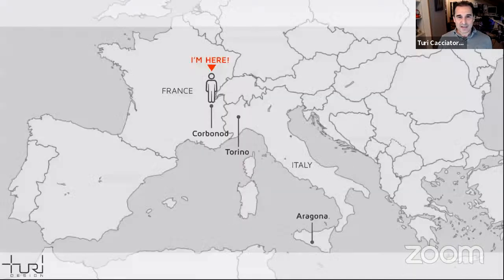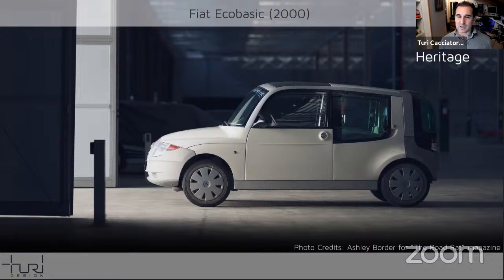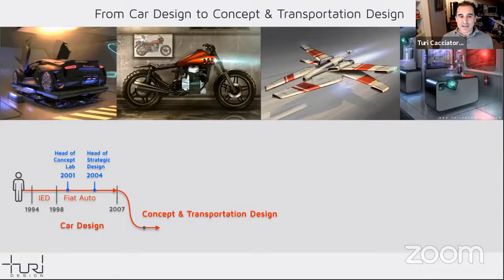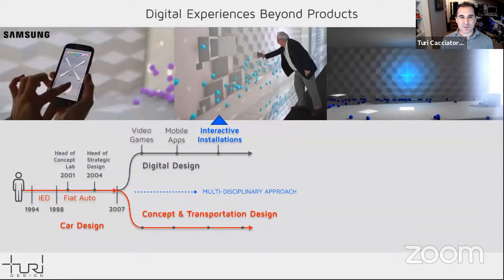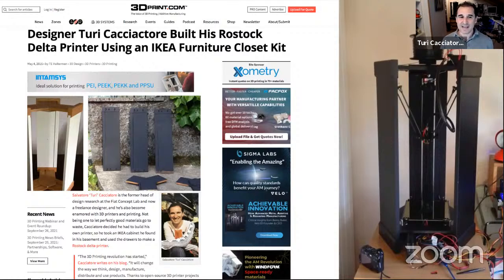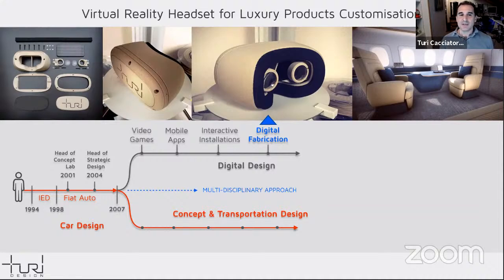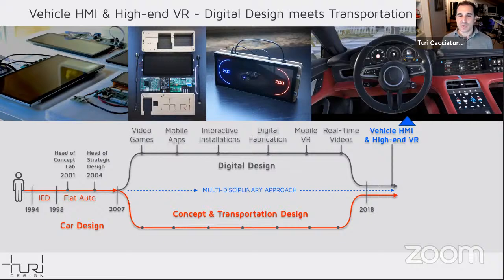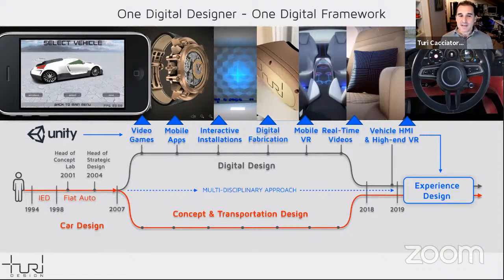Turi Cacciatore |Freelance Designer, Concept Artist, 3D Modeler, Programmer, Maker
In the last 20 years he has created concept cars, aircraft interiors, watches, TV advertisements, video games, mobile apps, interactive installations, 3D printers, and more.

He believes that creativity needs a multi-disciplinary approach.
That’s why his work has always been focused on mixing creative disciplines
and continuously exploring that magic field that lies between art and science.